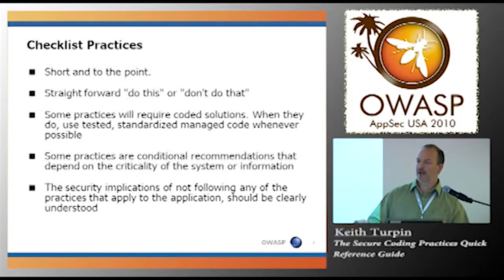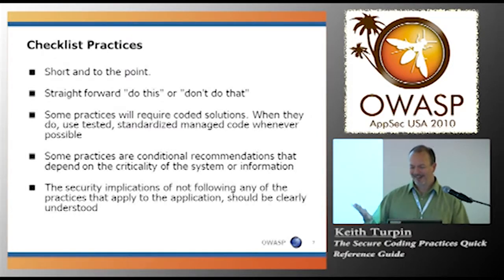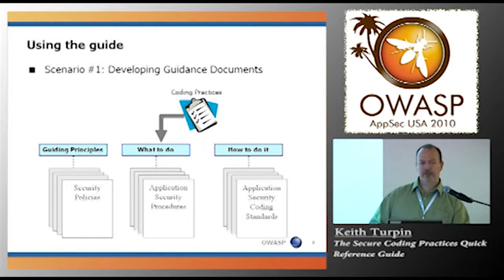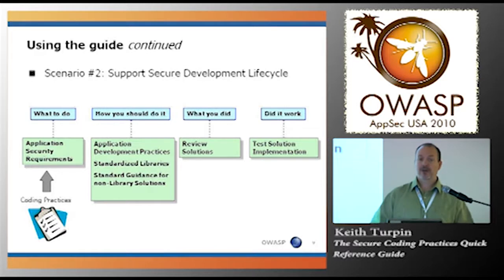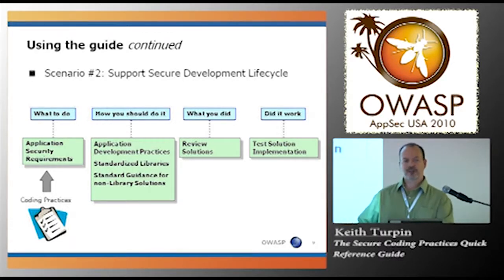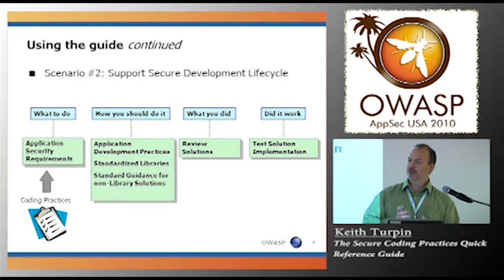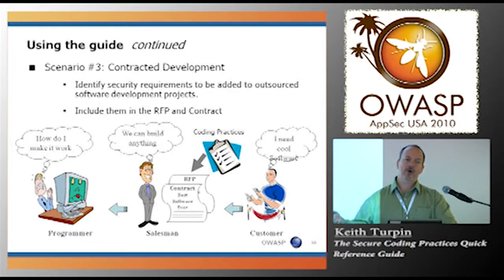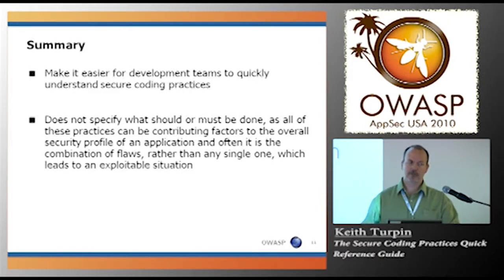OWASP AppSec USA 2010: OWASP Secure Coding Practices Quick Reference Guide 2/2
Speaker: Keith Turpin, Boeing